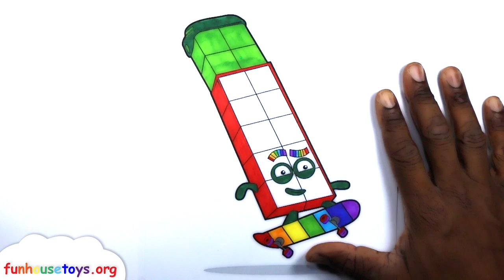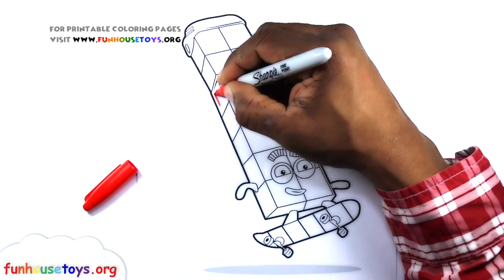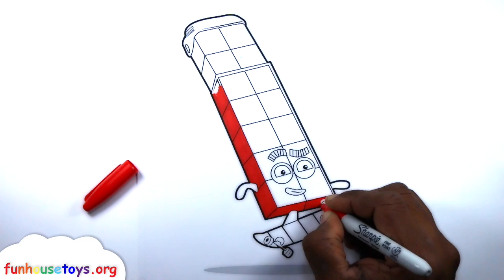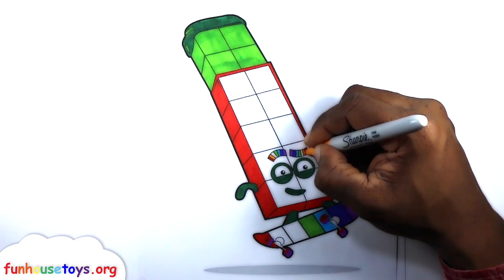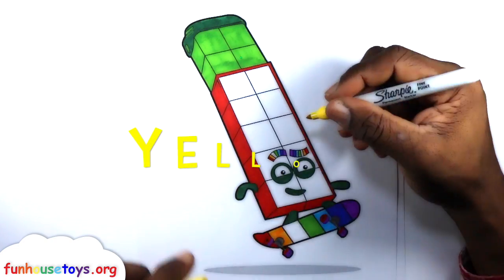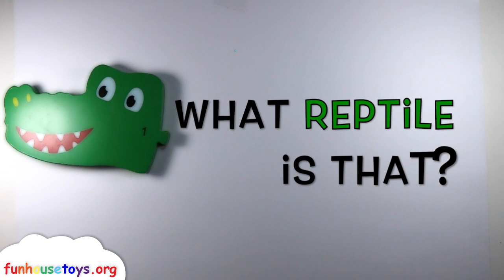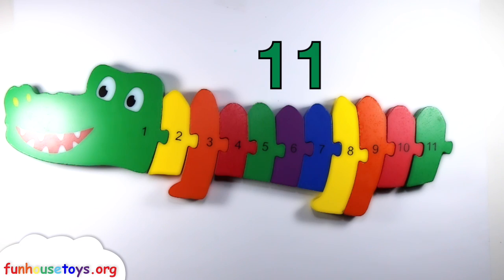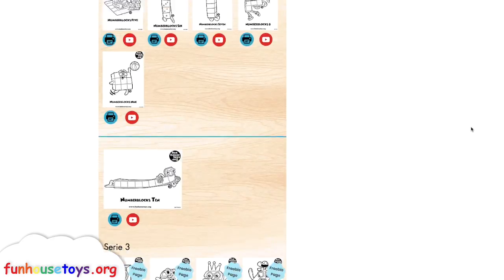Numberblocks 14 | Numberblock Fourteen | Fun House Toys | Alphablocks Numbers 11 - 15